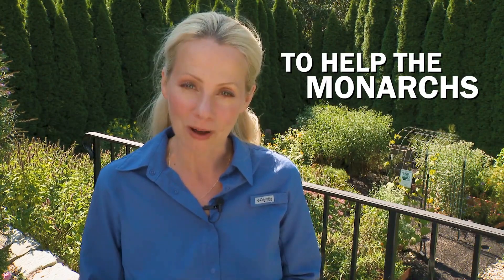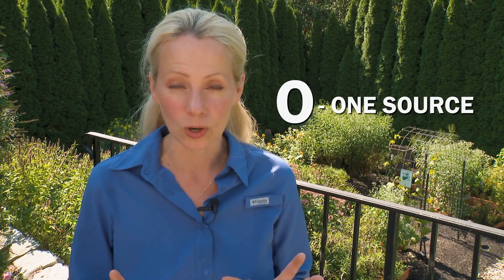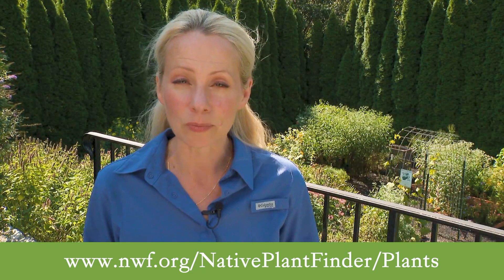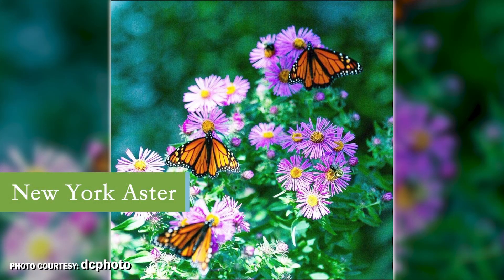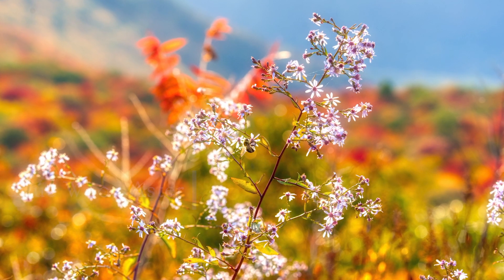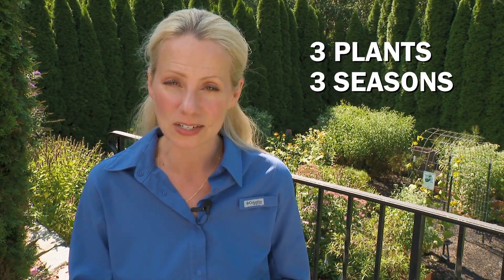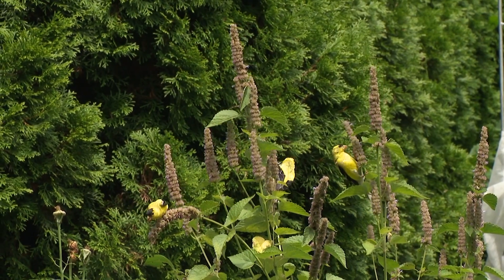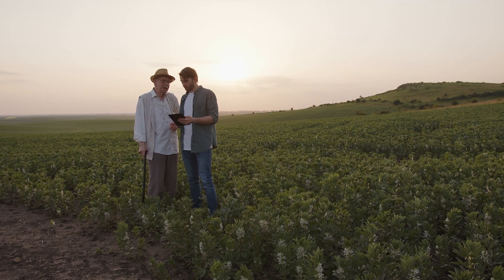7 Things You Can Do to Help Monarch Butterfly Migration -- Butterfly Migration: Episode 4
Through the late summer and into autumn, Monarch Butterflies begin a monumental journey across the United States. With the help of the Thoughtful Gardener, Heather Andrews, we're sharing some information about their migration and how you can help, including by growing a fall fueling station in your own garden.

Find out the 7 things you can do to help with fall butterfly migration, including planting milkweed, native plants, aster, and goldenrod, as well as how to plant using the 3-by-3-by-3 method, and incorporating your entire community.

🦋 Have you ever wished you could have an expert walk you through the process of creating a butterfly oasis for your own garden, step-by-step? Well, now is your chance. Join us for Gardening Know How's Learning Channel course, "Creating a Butterfly Garden." This 5-week course, taught by Master Gardener and certified butterfly expert Heather Andrews, will walk you through every step of creating a pollinator paradise right in your backyard.

To meet the Thoughtful Gardener and learn more about her,